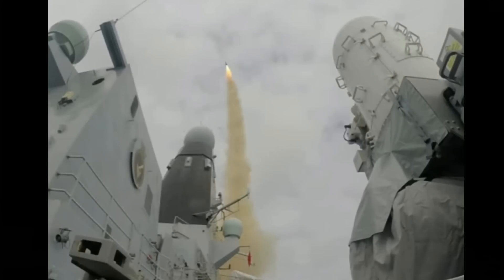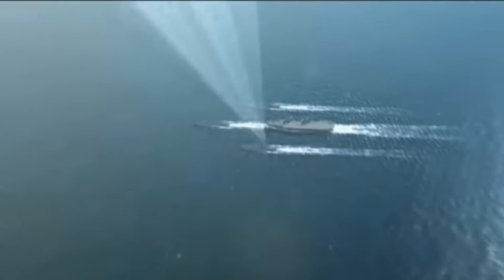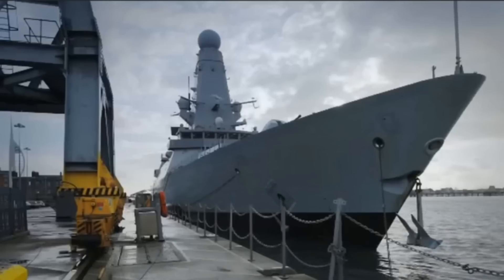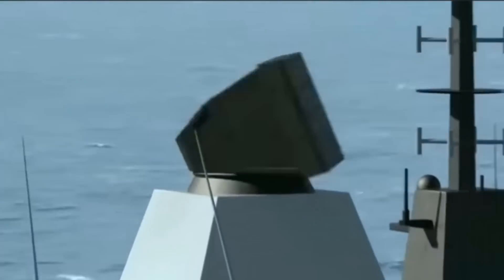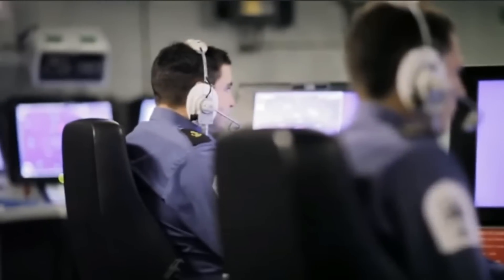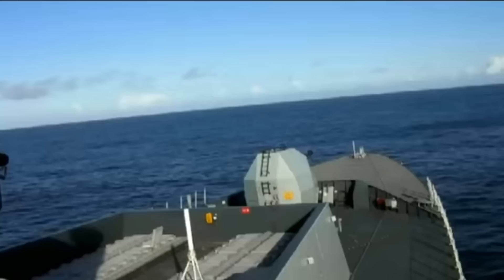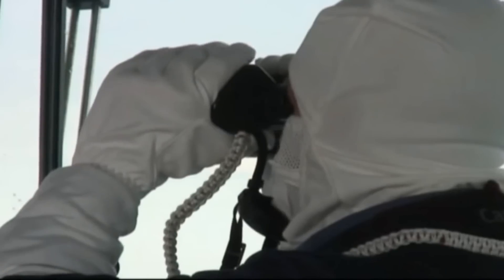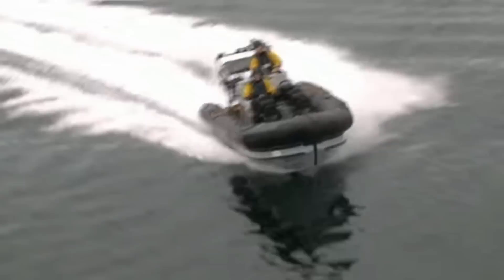The Type 45 Destroyer : Daring Class - Overview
he Type 45 destroyer, also known as the D or Daring class, is an advanced class of six guided missile destroyers built for the United Kingdom's Royal Navy. The class is primarily designed for anti-aircraft and anti-missile warfare and is built around the PAAMS (Sea Viper) air-defence system utilizing the SAMPSON AESA and the S1850M long-range radars. The first three destroyers were assembled by BAE Systems Surface Fleet Solutions from partially prefabricated "blocks" built at different shipyards, the remaining three were built by BAE Systems Maritime – Naval Ships. The first ship in the Daring class, HMS Daring, was launched on 1 February 2006 and commissioned on 23 July 2009.

The Type 45 destroyers are 152.4 m (500 ft) in length, with a beam of 21.2 m (70 ft), a draught of 7.4 m. (24.3 ft) and a displacement of approximately 8,500 tonnes. This makes them significantly larger than the Type 42 they replace (displacement 5,200 tonnes). The Type 45 destroyers are the first British warships built to meet the Lloyd's Register's Naval Ship Rules for hull structure requiring design approval by Lloyd's Register for the principal structural arrangements of the vessel. BAE Systems is the Design Authority for the Type 45, a role traditionally held by the UK Ministry of Defence. The design of the Type 45 brings new levels of radar signature reduction to the Royal Navy. Deck equipment and life rafts are concealed behind the ship's superstructure panels, producing a very "clean" superstructure, somewhat similar to that of the French La Fayette-class frigates. The mast is also sparingly equipped externally. Speculation by the press suggests that this design gives the ship the radar cross-section of a small fishing boat.

Come chat with me! Get Discord Free! Here is my server
Add me on Steam: Matsimus

Matsimus Gaming
The Type 45 Destroyer : Daring Class